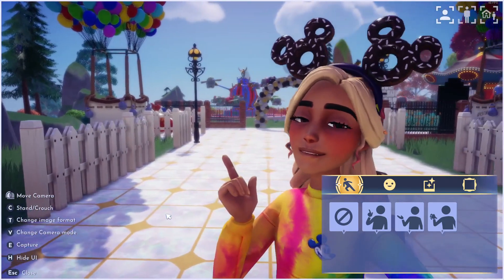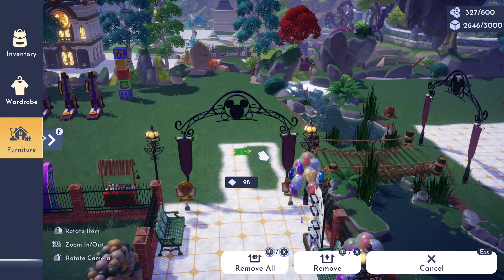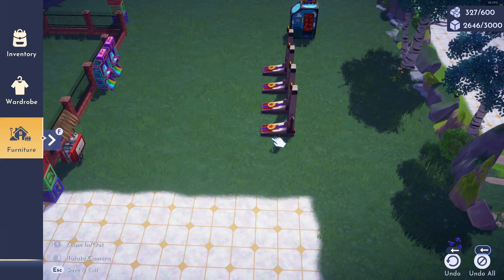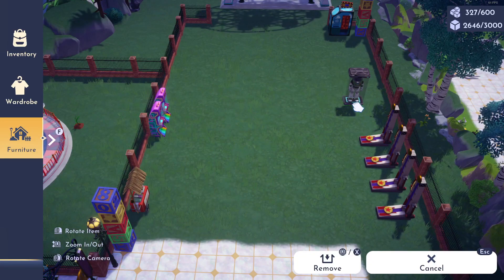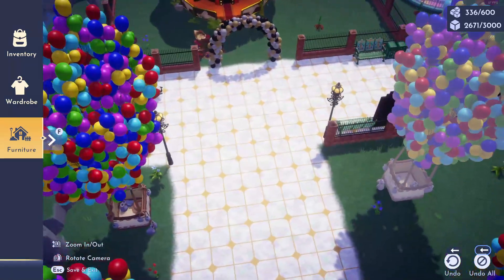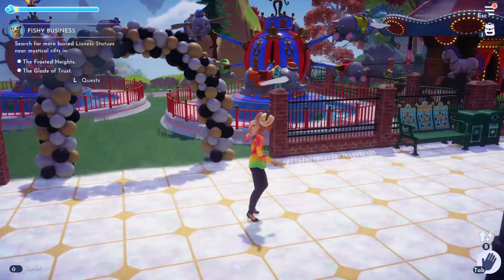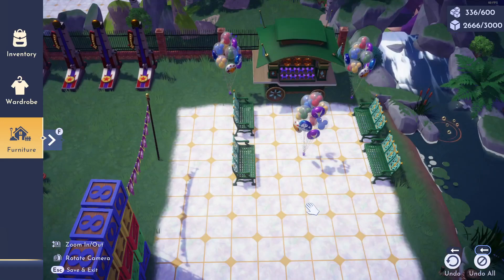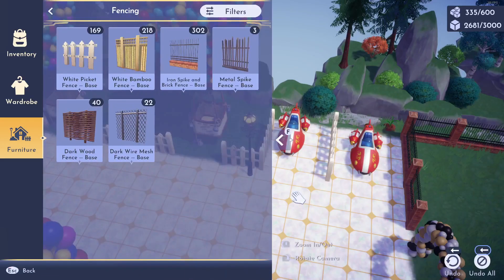Creating Disneyland in my valley (Disney Dreamlight Valley)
Hey guys!
In this video I work on my amusement park! I really like how this turned out and I hope you guys do too.